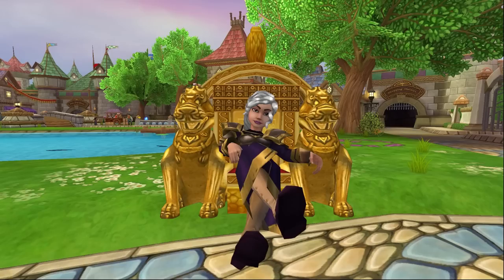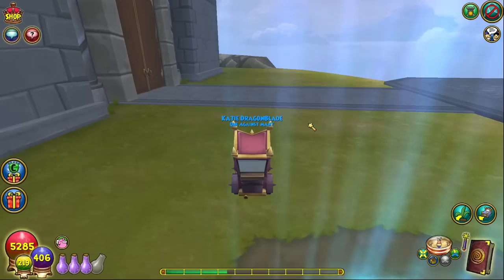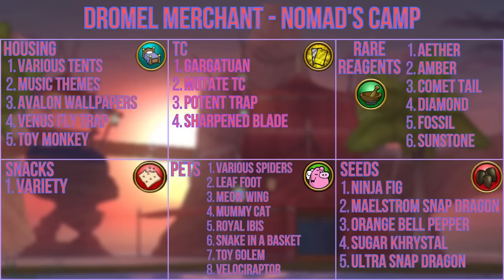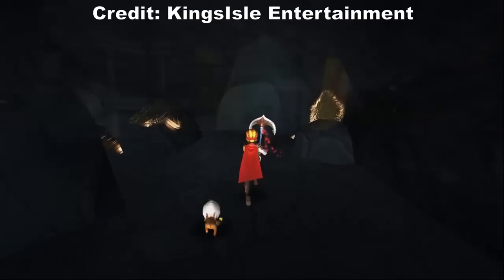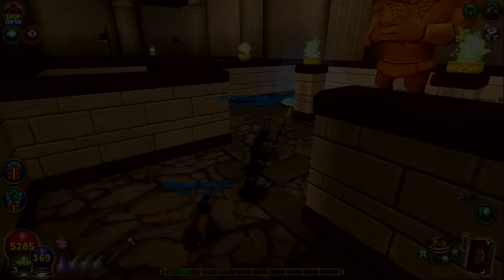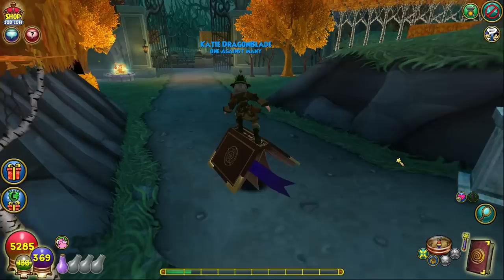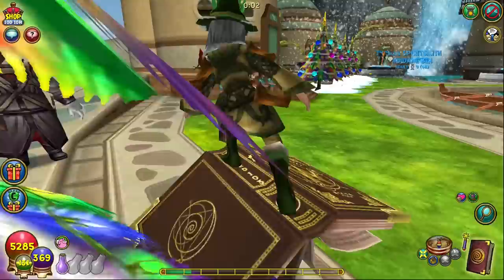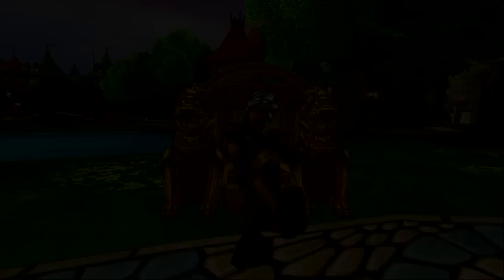Wizard101| You NEED To Get These FREE Daily Rewards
Do you like FREE stuff you can get EVERY DAY? I sure do! Well you can actually get free items every day just for visiting various houses in housing tours ranging from gold, gear, rare housing items and reagents, pets, seeds, and more! Many bundle houses have daily rewards you can redeem and you don't even have to own the house to benefit! There are a whole bunch of these daily rewards so to make your lives easier I've compiled a list of all the current daily rewards and how to get them!

Chapters:
0:00 Intro
1:09 Abberant Carniverous Plant
2:02 Bountiful Mine
2:27 Cargo Crate
2:48 Cauldron
3:33 Chocolate Fountain
3:56 Cliff Dive
4:48 Dragonfly Ride
5:24 Dromel Merchant
6:01 Forge
6:24 Giant Gorilla
7:17 Great Moodha Statue
8:02 Horn of Plenty
8:32 Iron Sultan Statue
9:24 Lost & Found
10:06 Lucky Pot O' Gold
10:26 Magic Eggs
10:50 Magic Lamp
11:26 Minotaur
12:29 Pearl Clam
12:49 Pioneer Dragon
13:26 Sacred Yarn Acolyte
14:08 Sarcophagus
14:39 Sky Castle Shrine
15:22 Strange Interface
15:55 The Gift That Keeps On Giving
16:19 Treasure Chest
16:49 Wind Turbine
17:24 Wishing Well
18:03 Teleport Loop Tips!
18:46 BEST Rewards
18:55 BEST Gardening Reward
19:04 BEST Reagent Rewards
19:26 BEST Housing Items & Pets Rewards
19:38 BEST Gear Rewards